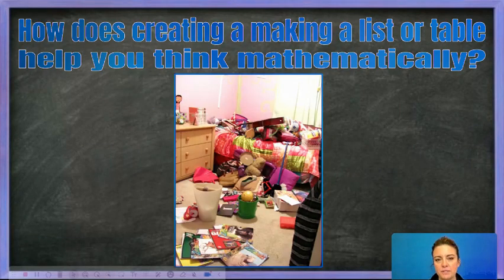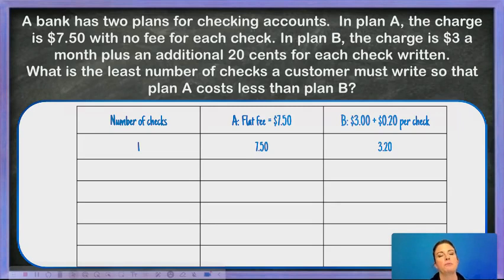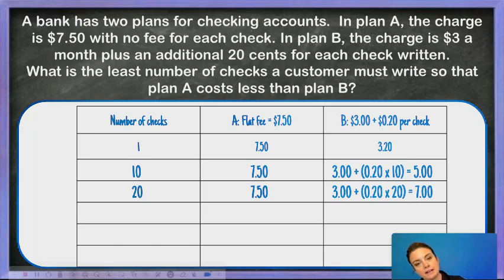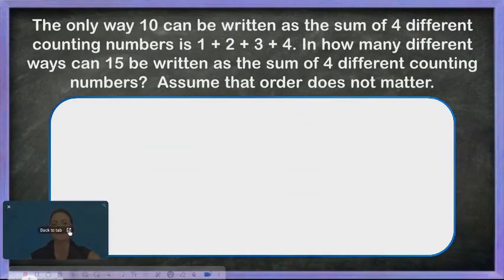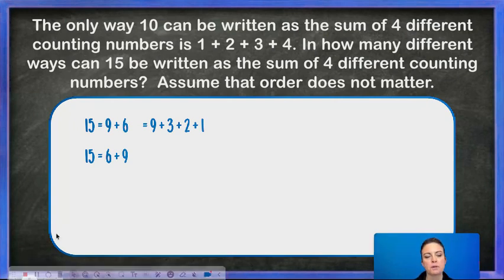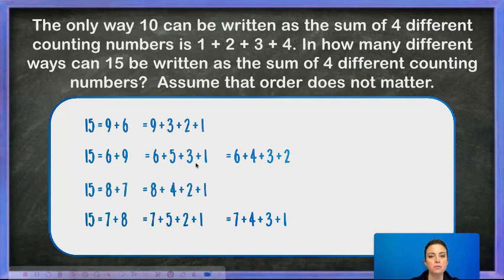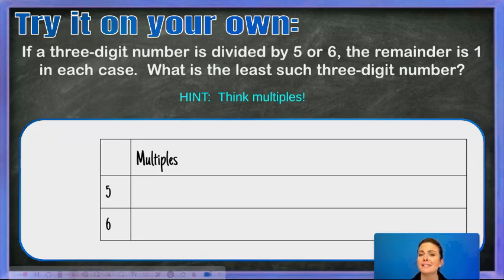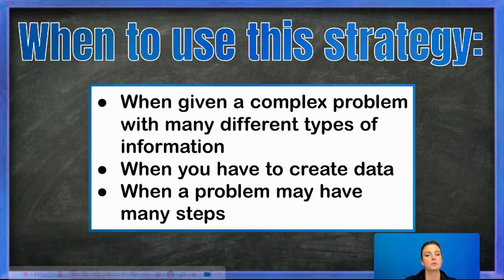List or Table Video